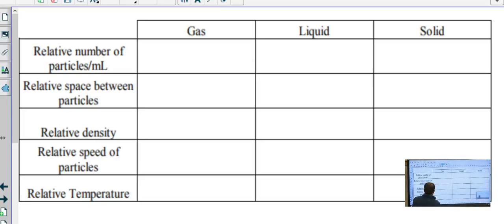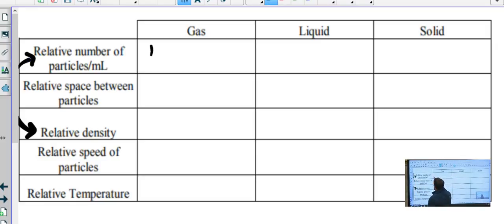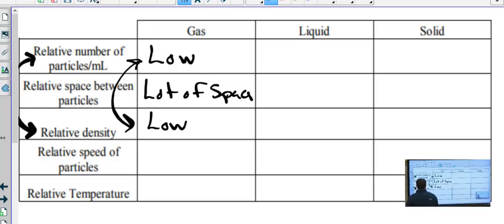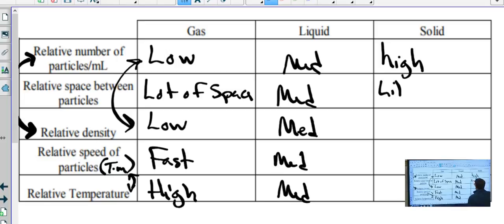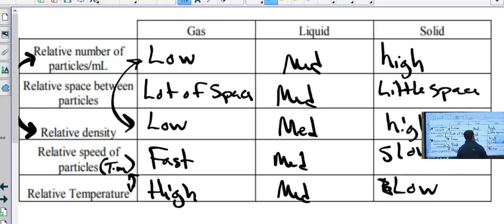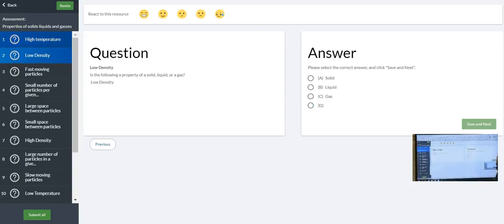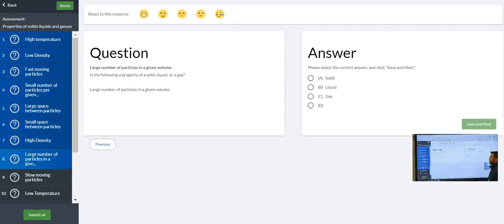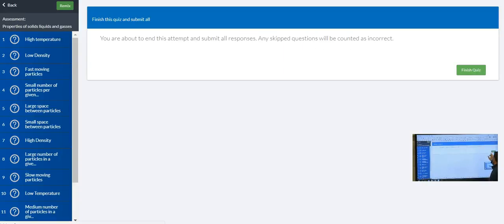properties ofSLG bee time